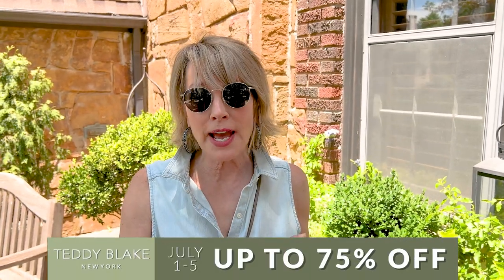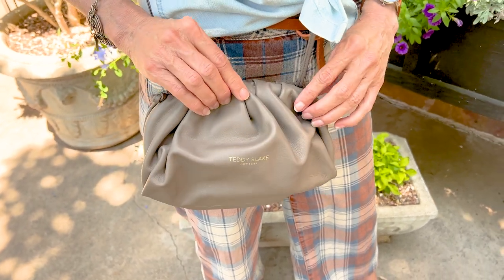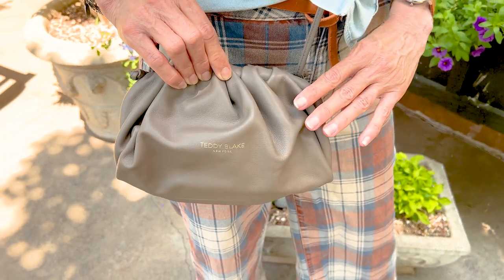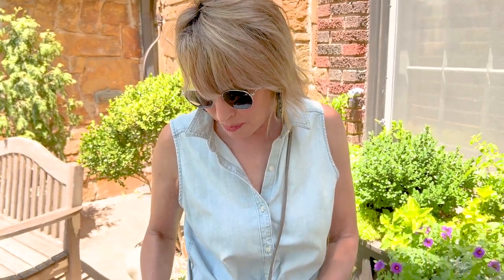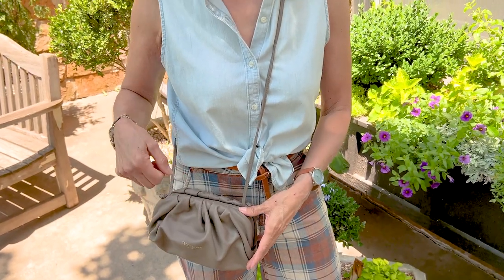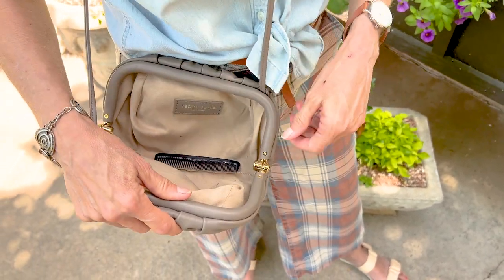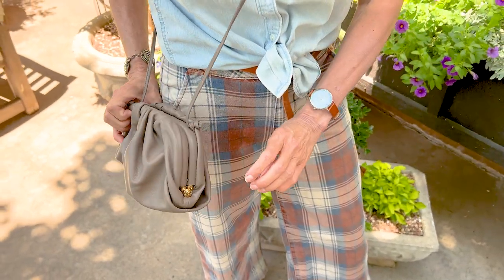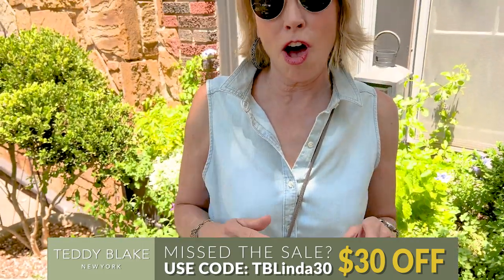BAG SALE: (SPECIAL VIDEO EXTRA)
Don't Miss the 4th of July Deals!

Missed the Sale? Got You Covered! USE CODE
BLinda30 for $30 Off!